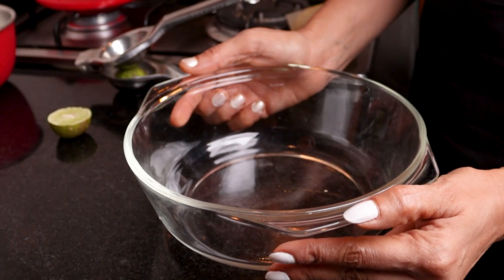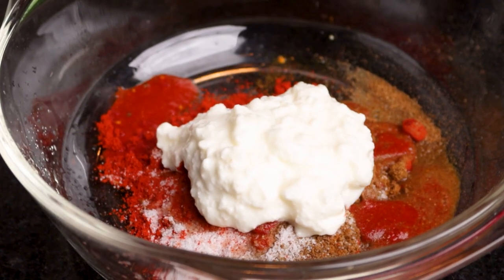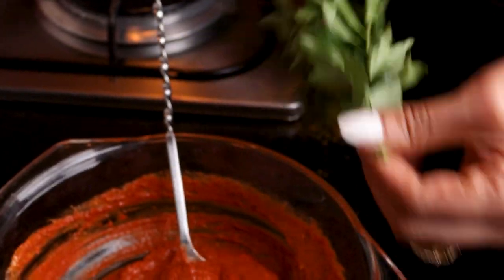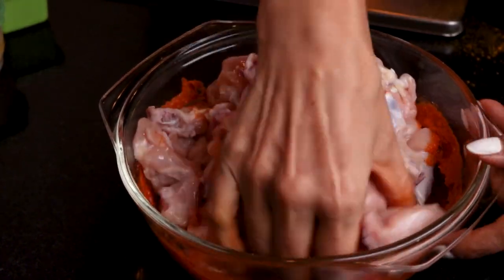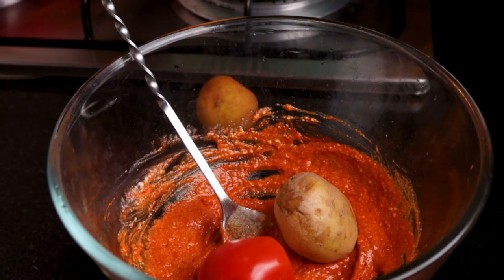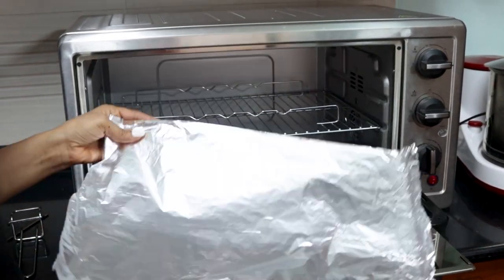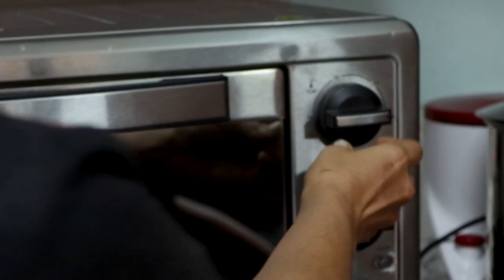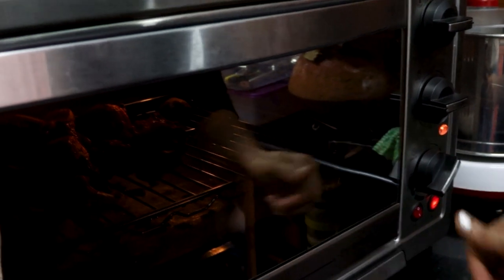how to make otg grilled chicken recipe in malayalam | GRILLED CHICKEN in oven ഓവന് ഗ്രില് ചിക്കന്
GARLIC PASTE 1TSP
CURD 4TSP
CURRY LEAVES
LEMON JUICE 1 NOS

here are some links to the products that I use.
GRILL SANDWICH MAKER
my OTG
this is on offer now
other recommended otg for baking
40 liter
28 liter
52 liter (best one)

measuring cups I use
weighing scale
butter paper/Parchman paper
the knife which I use

MY products

Ship in the Mouth Homemade Black Gooseberry Pickle (200g)